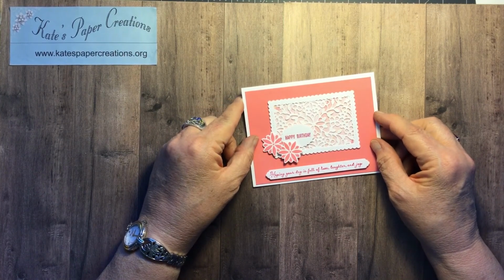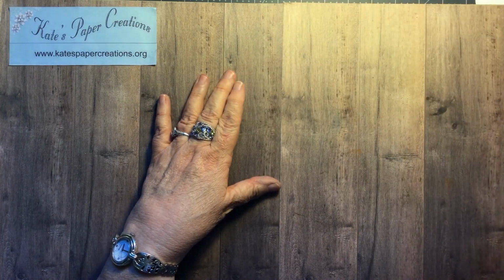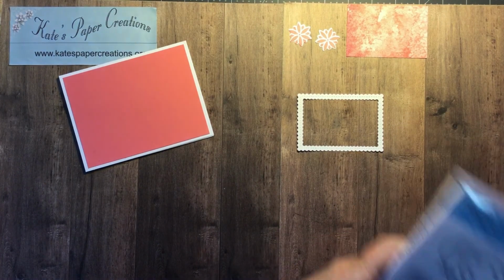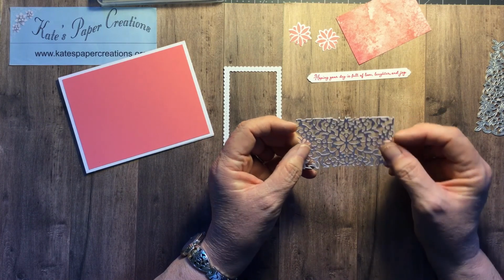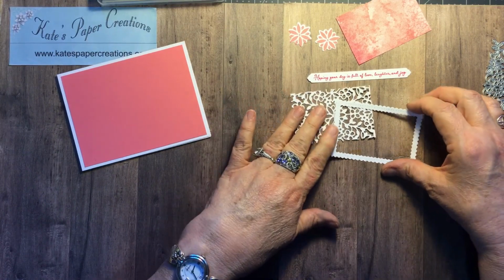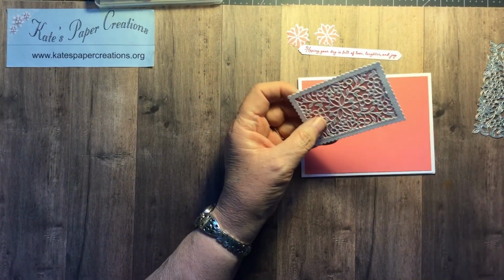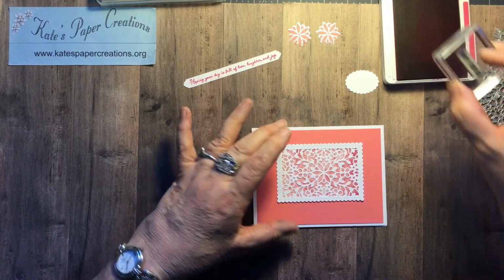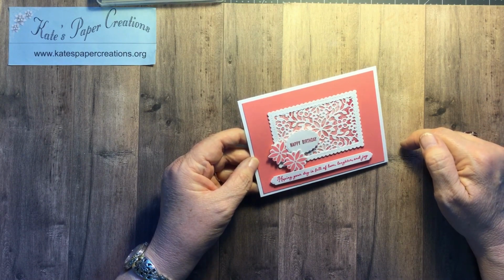Vine Design Stitched So Sweetly